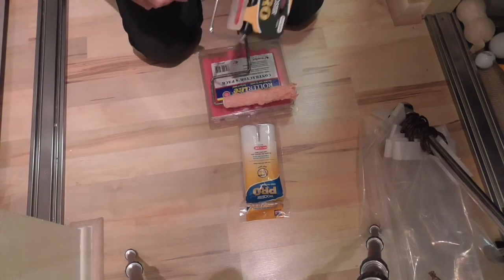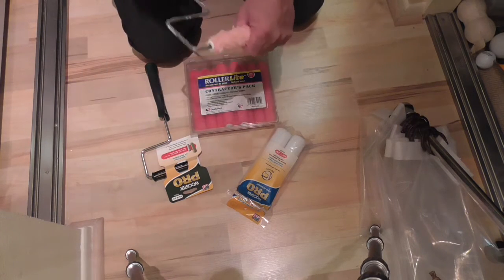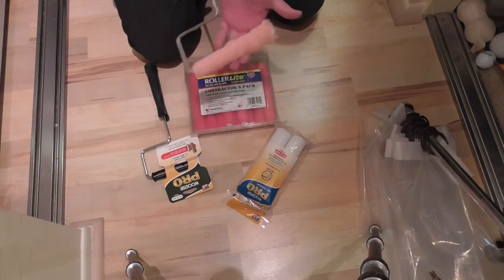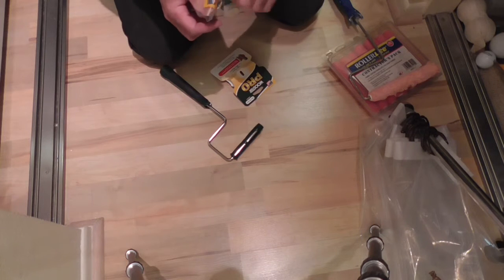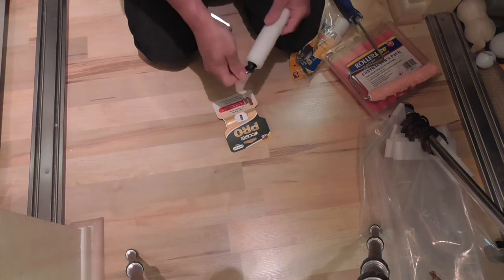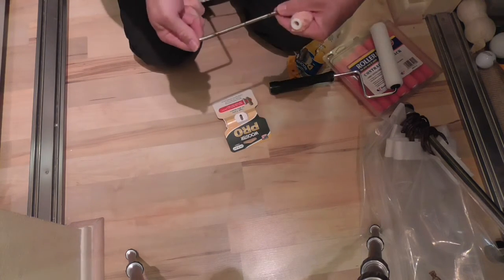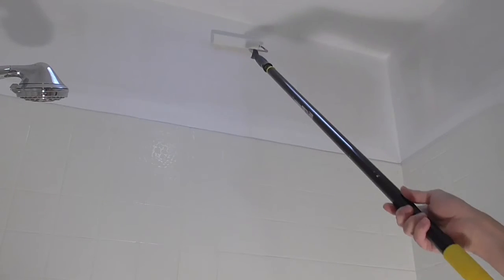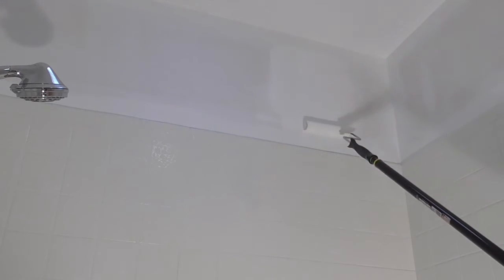Wooster Pro 3/4" Core Mini Paint Roller for House Painting Review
Wooster Pro Mini Paint Roller Review for House Painting THE BEST mini Roller !!